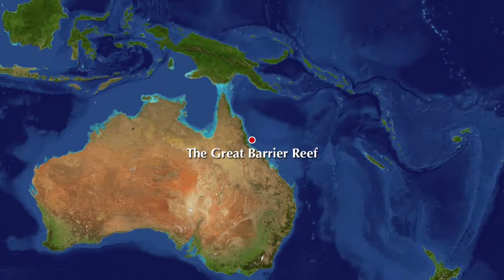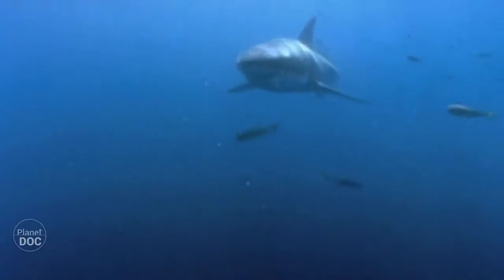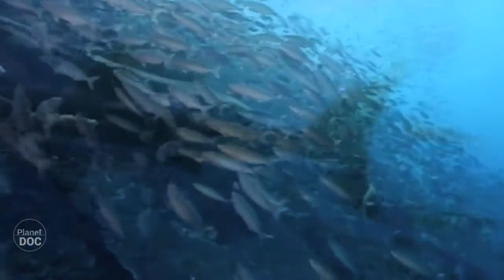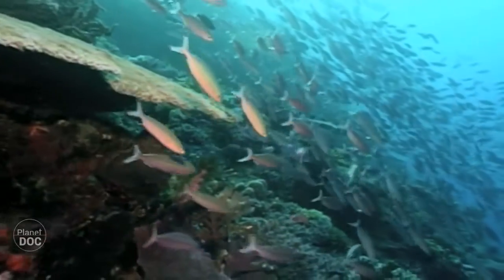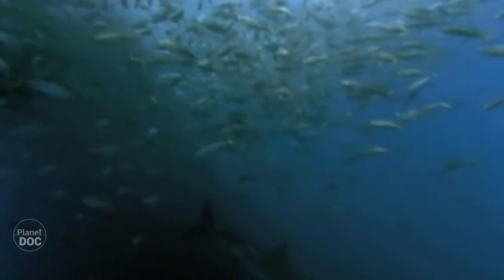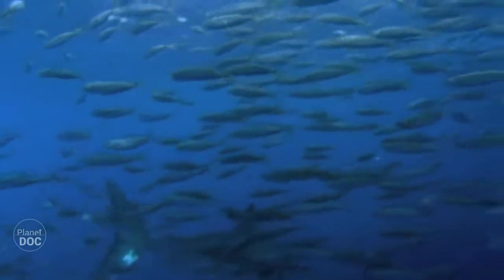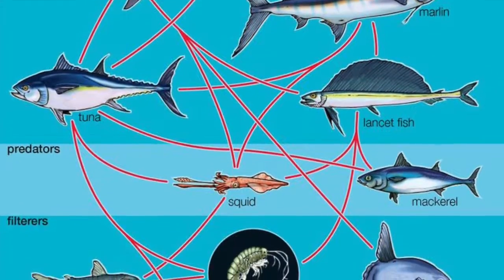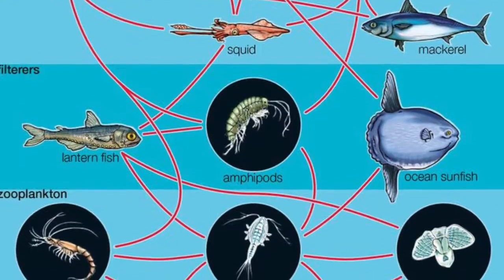Great White Shark Trailer (Ashton and Mary Mac)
A class project on the importance of keystone species, specifically on the Great White Shark. Media is taken from other sources.